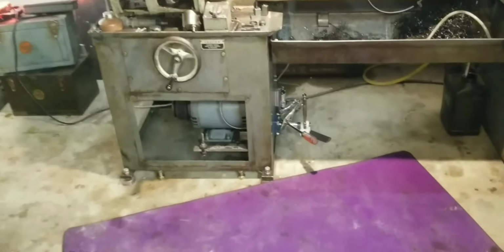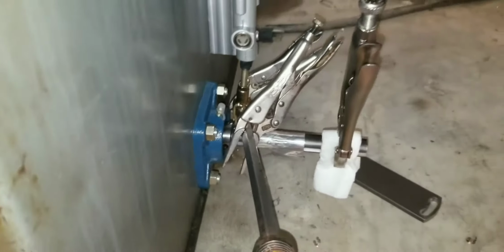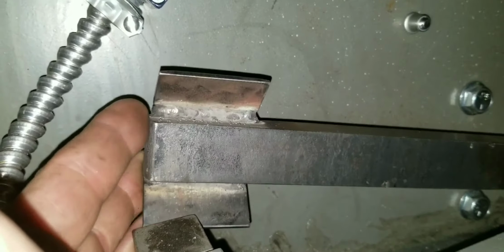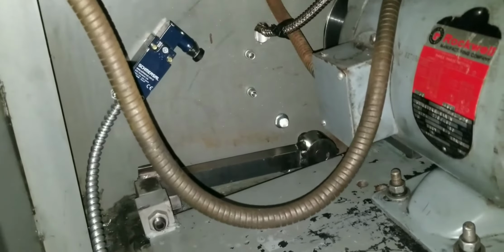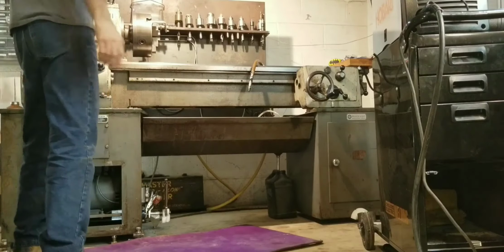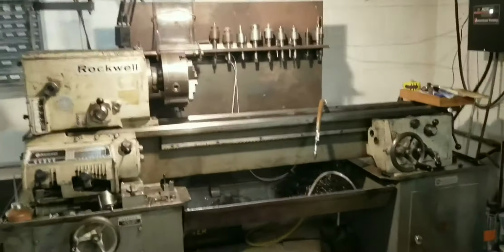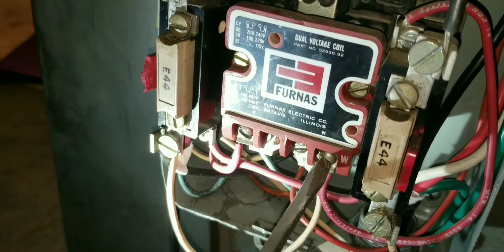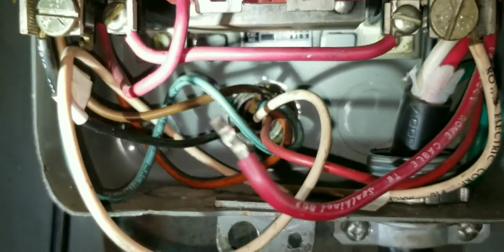Brake mod for rockwell lathe (Part 2)